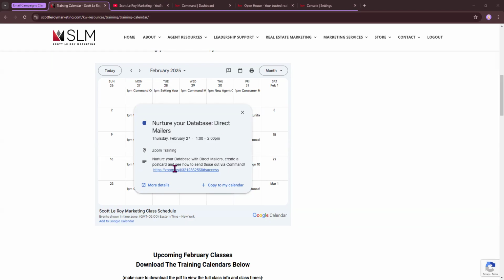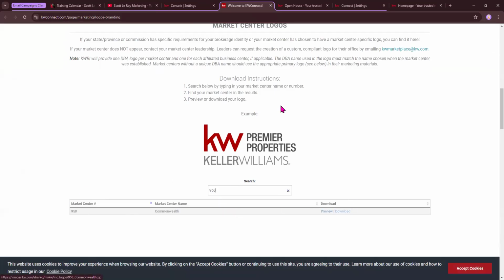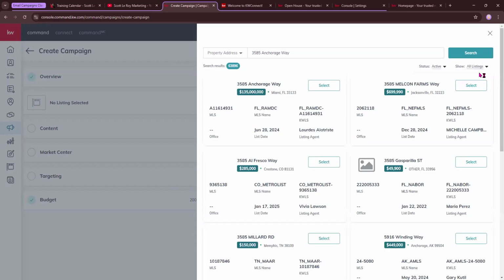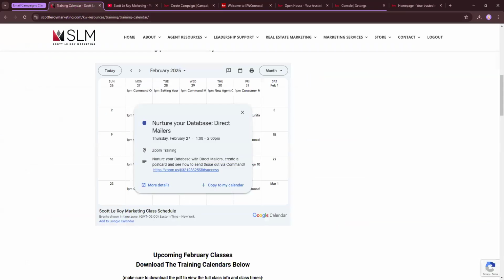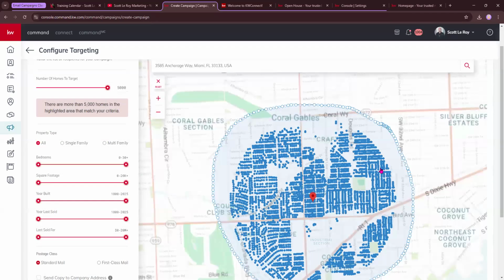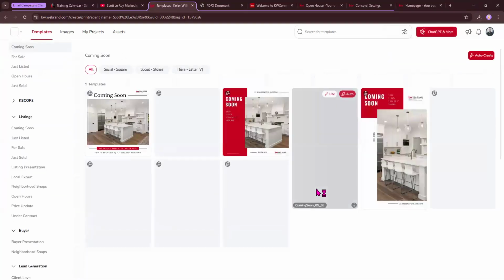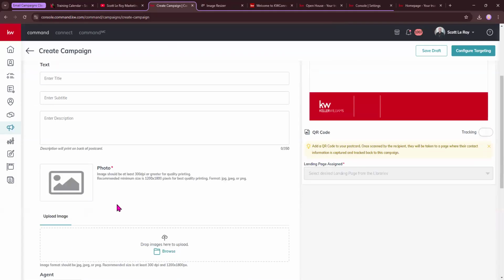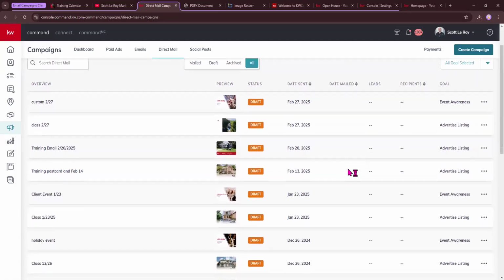Nurture Your Database: Direct Mailers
In this 1 Hour overview, we will walk you through creating a postcard design in Command by using both the Premade templates and custom templates. We will also cover how to target a specific neighborhood or home as well as sending direct mailers to your database!